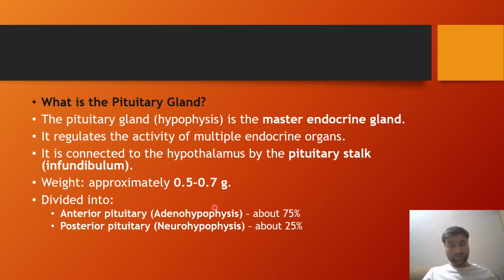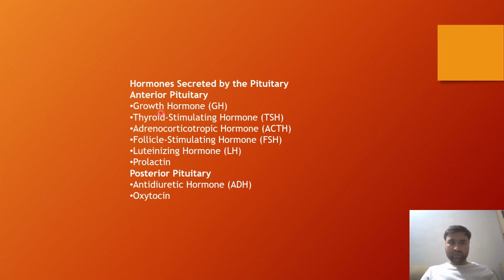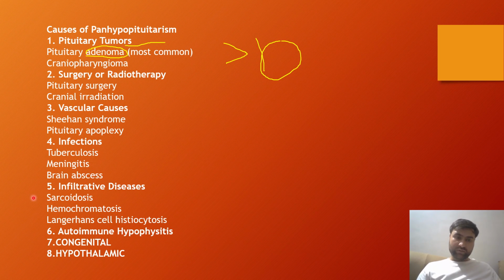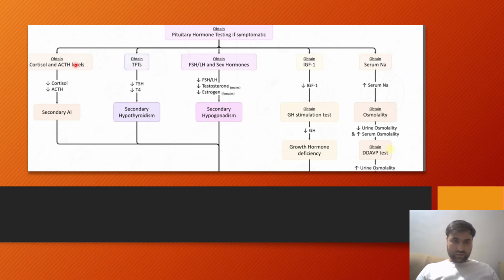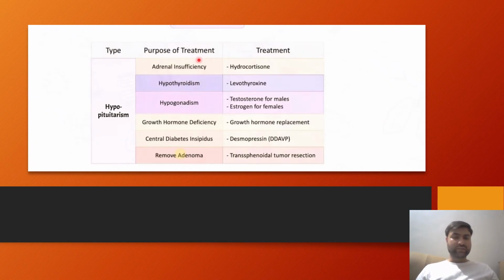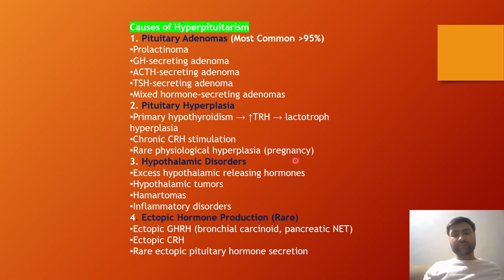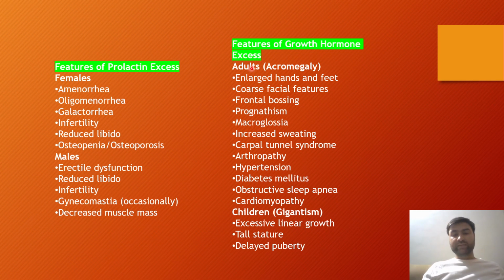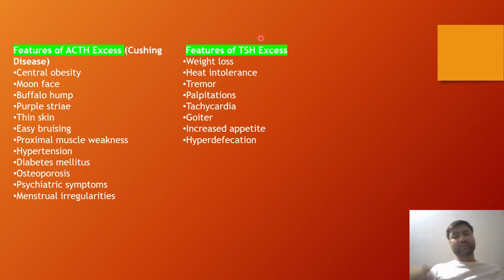Pituitary Disorders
I'm M.Ehtasham ZEB studying medicine and what I know share to you people.
Instagram I'm on Instagram as @drm.ehtasham. Install the app to follow my photos and videos.